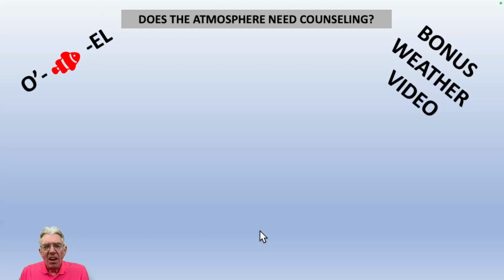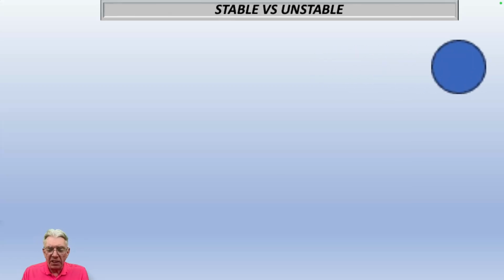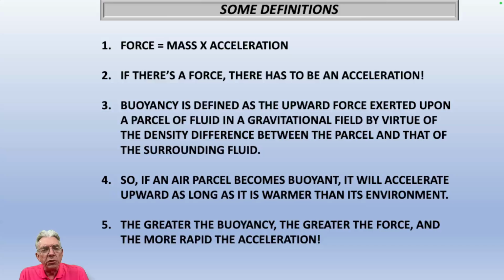THE ROLE OF INSTABILITY IN SEVERE WEATHER OUTBREAKS